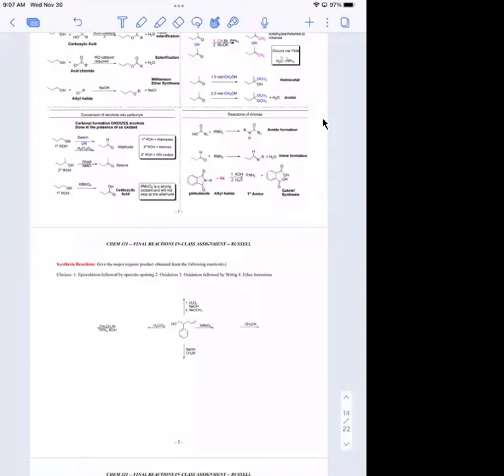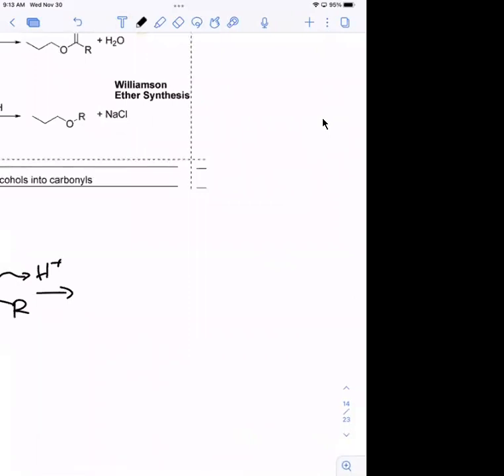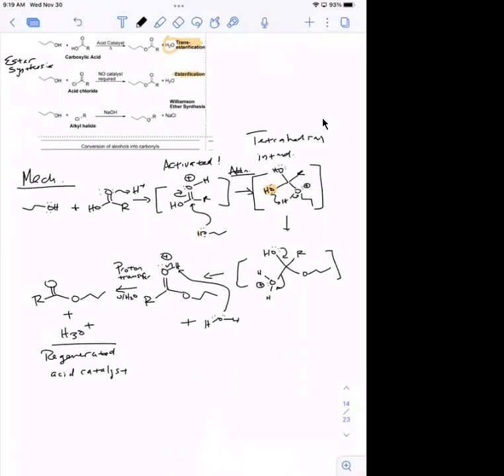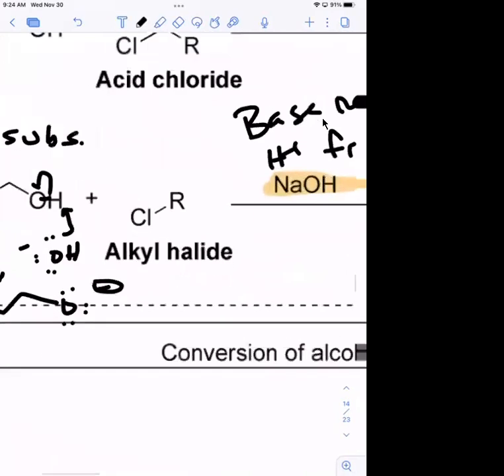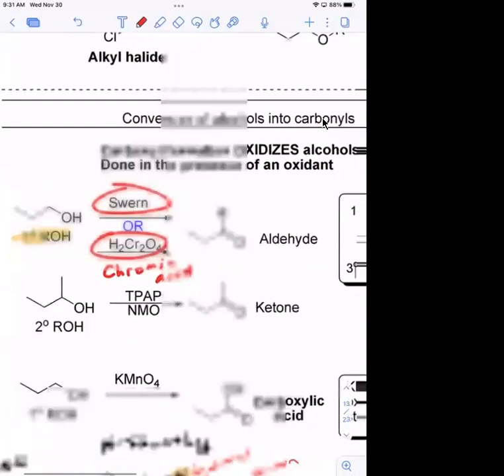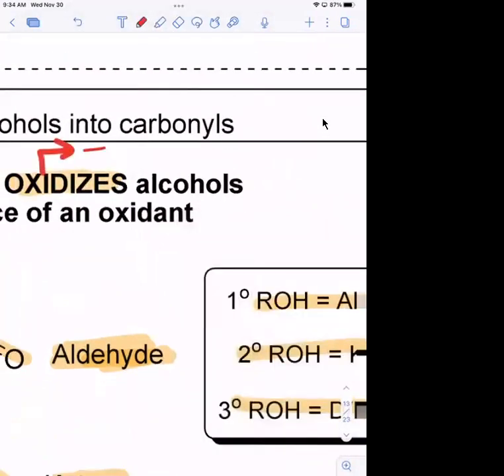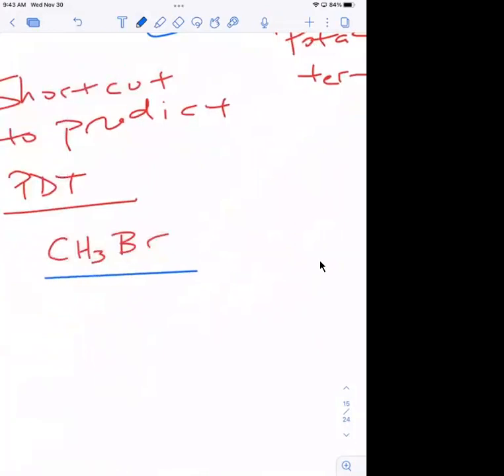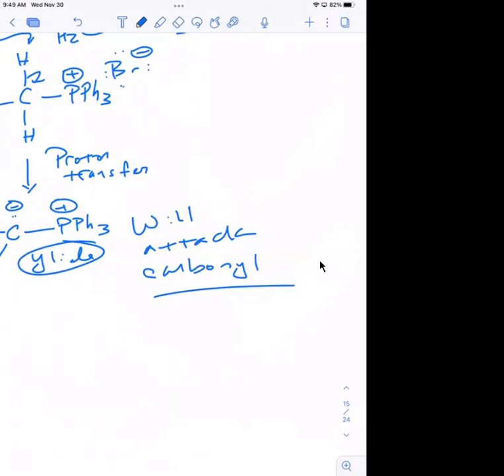CHEM 321-01 11-30-22 Final Reactions